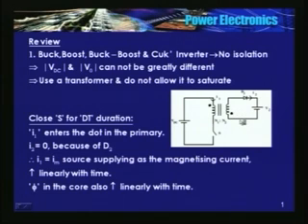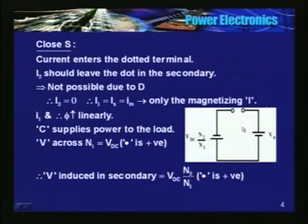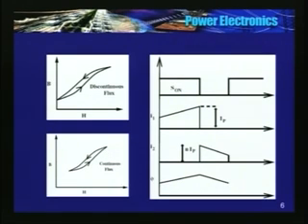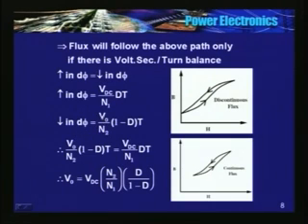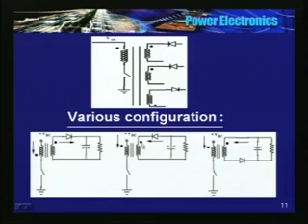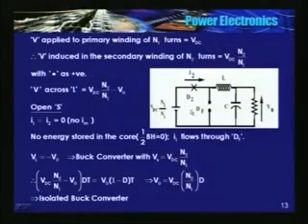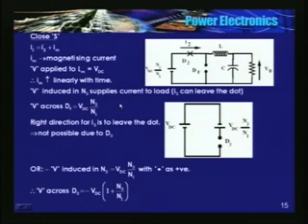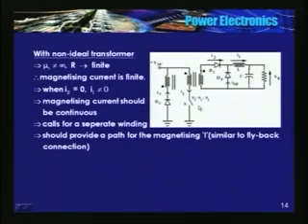Lecture - 29 Power Electronics